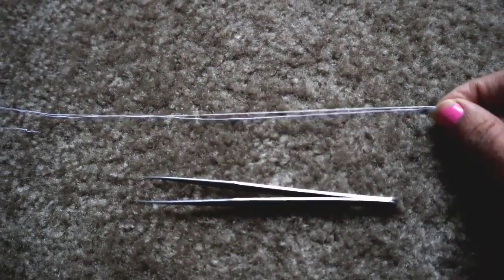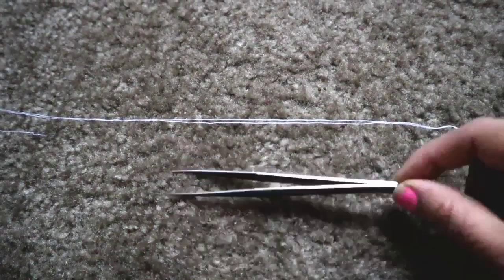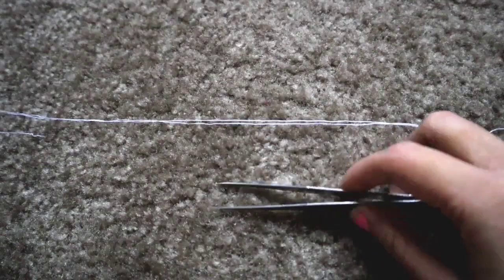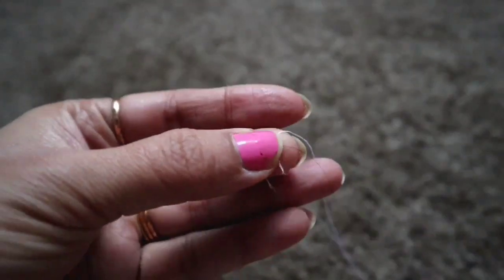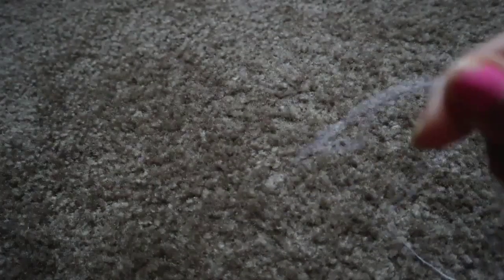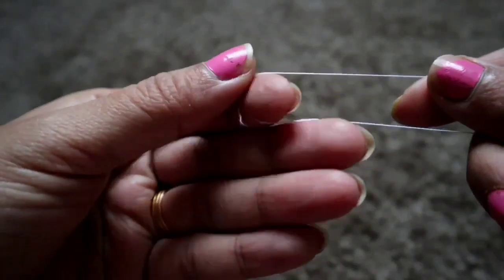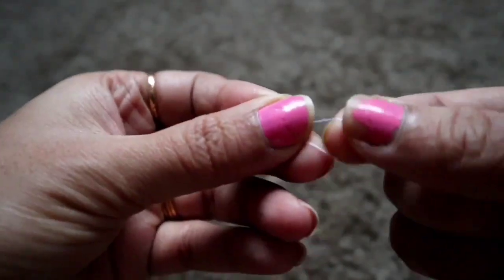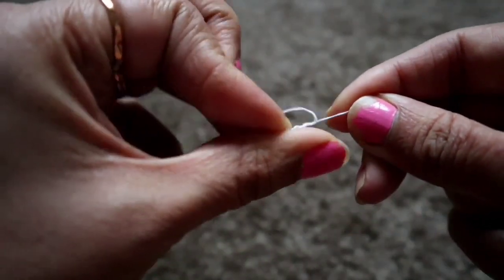Painless Eyebrows Threading at home without cutting your skin || Threading by your own